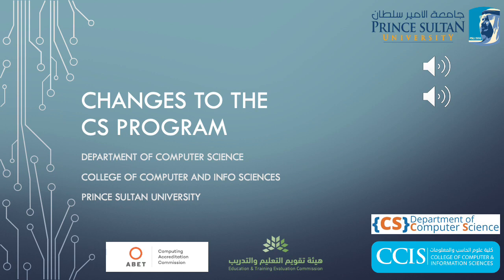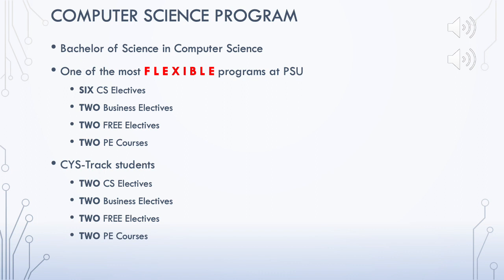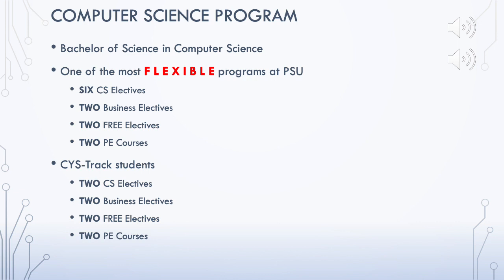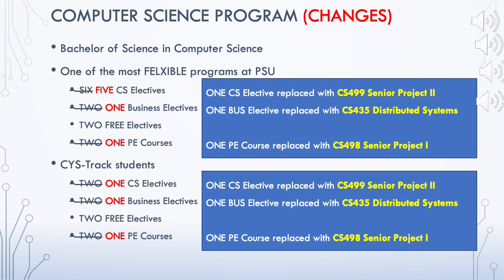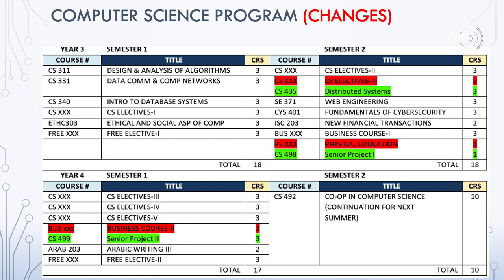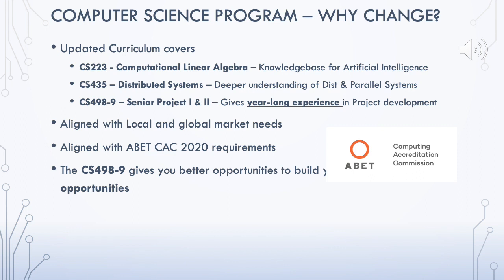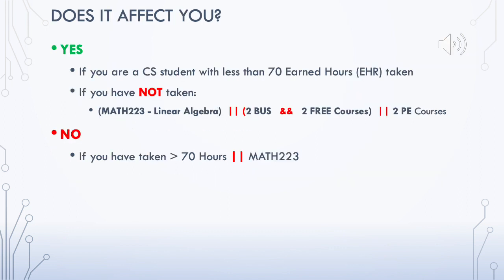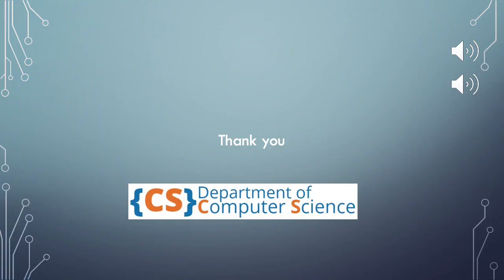2022 Changes to CS Program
The Bachelor of Science in Computer Science Program at PSU has changed. This video briefly describes the changes made to the program.